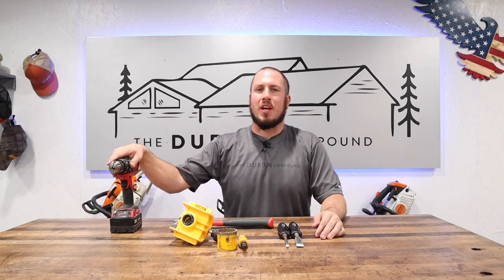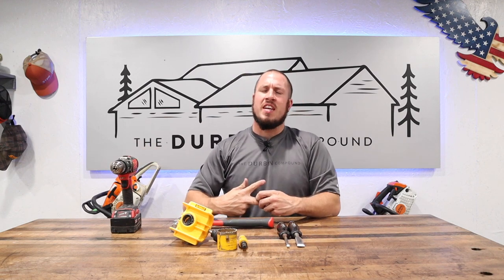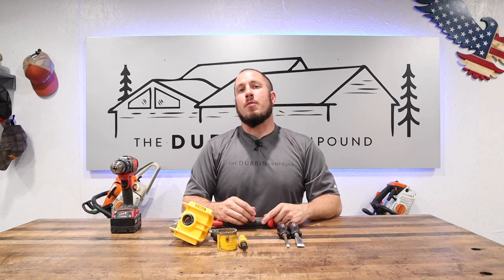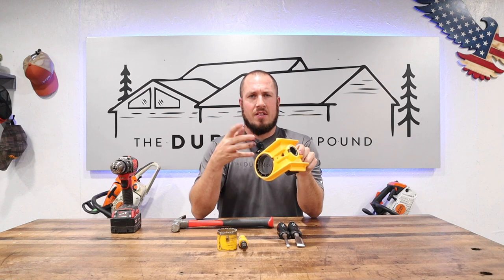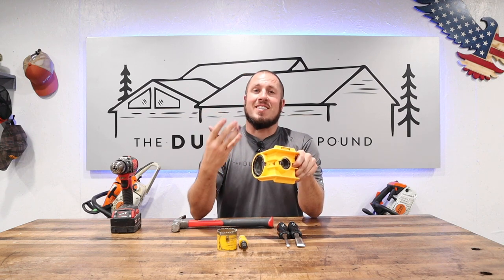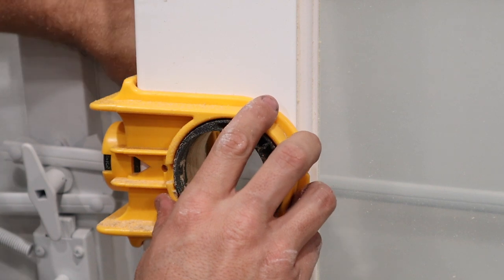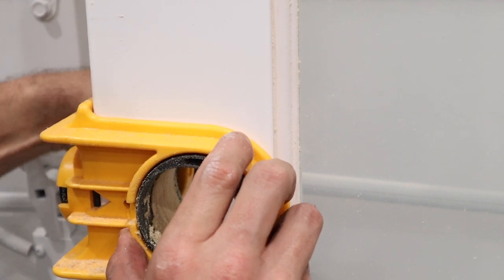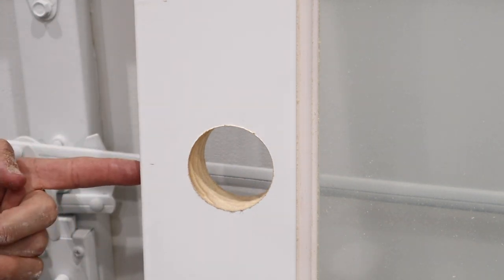How To Cut A Hole For A New Lock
You can find the DEWALT lock installation kit here;